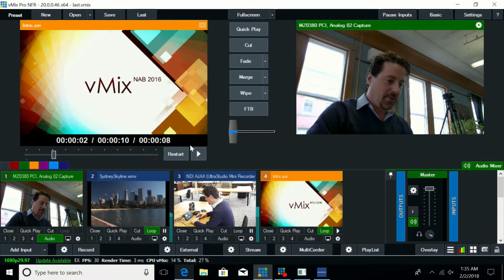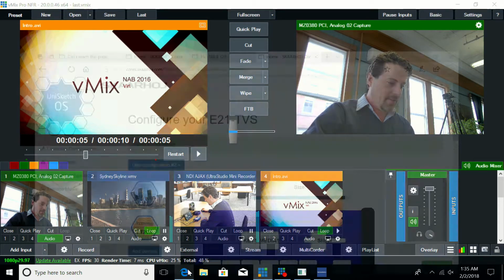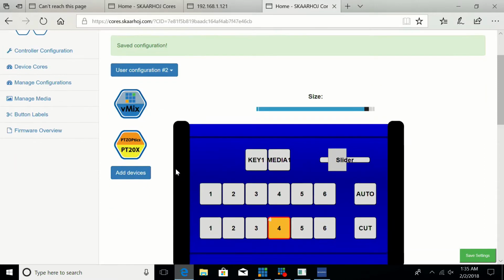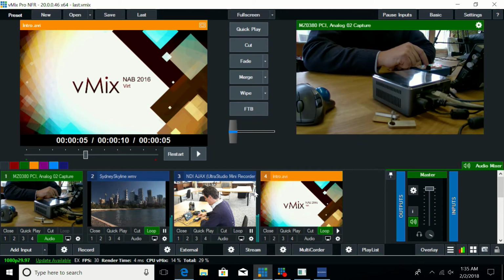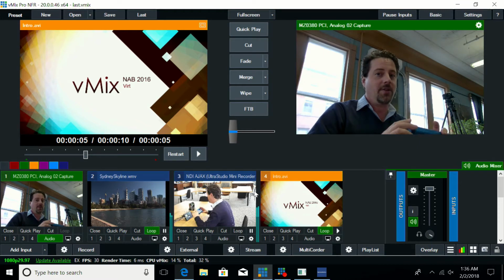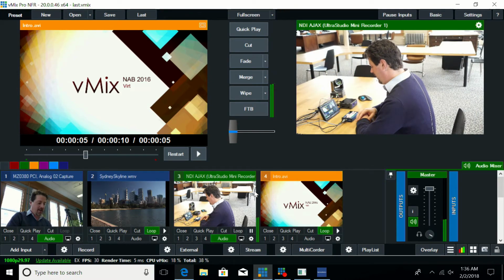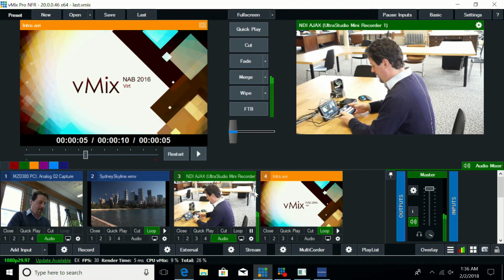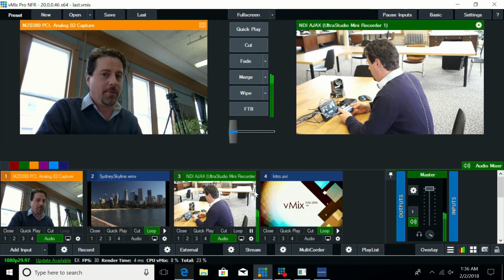Skaarhoj TVS E21 With Switchblade Splyce, vMix, and PTZ Optics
See how the TVS-E21 can control vMix and PTZ Optics in a tiny form factor.